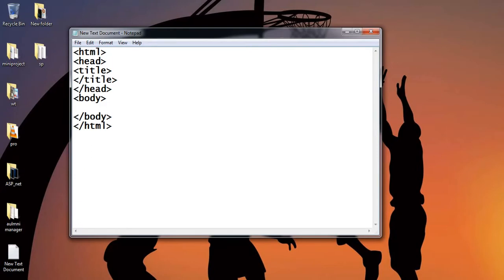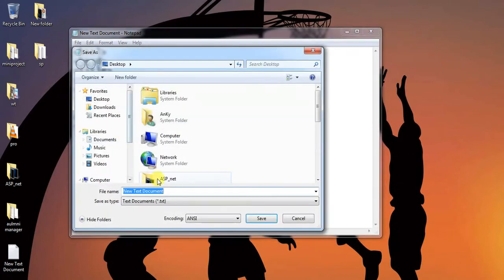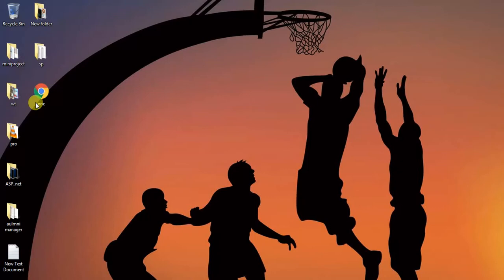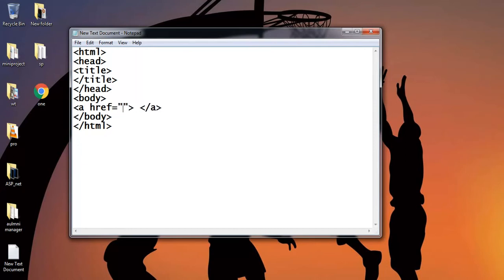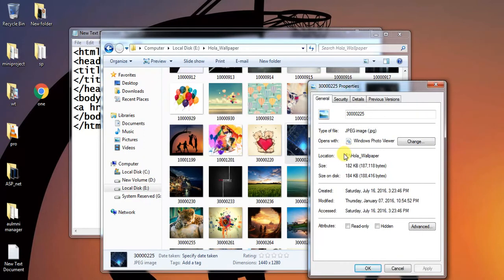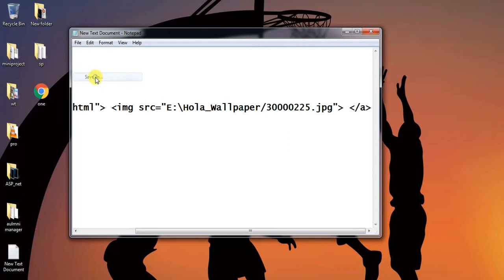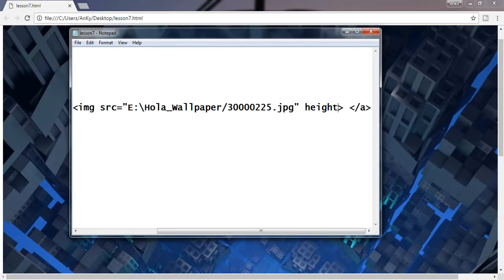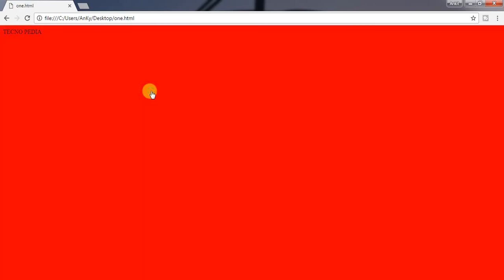TTP | HTML | LE 07-How to use image as a hyperlink : linking documents, href, img, src, anchor tag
This lesson contains How to make links.
how to use images as a Hyperlink
how to give the Document Refrence in a Webpage.
HTML allows linking to other HTML documents as well as images.
Clicking on a section of text or an image in one web page will open an entire web page or an image.
The text or an image that provides such linkage is called Hypertext, or Hyperlink or a hotspot.
The browser distinguishes hyperlinks from normal text.
It appears blue in color.
The hyperlink text/image is underlined.
When the mouse is placed over it, the standard arrow shaped mouse cursor changes to the shape of hand.
The blue color can be changed.
Anchor Tag is used for creating the link in the Webpage.
Href attribute of Anchor is used for giving the refrence to the next navigable Webpage or image.
There is also the second attribute named as Target which is used to open the link with in the Current tab or in the New tab.
The value of Target attribute can be "_Self" , "_Top" snd "_blank" with the Underscore.